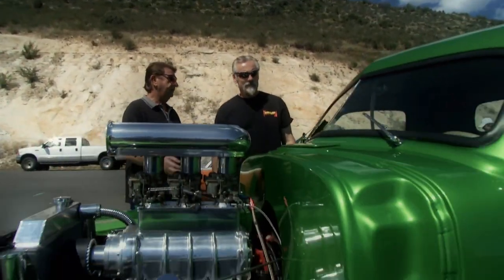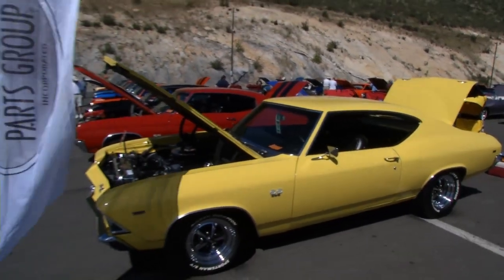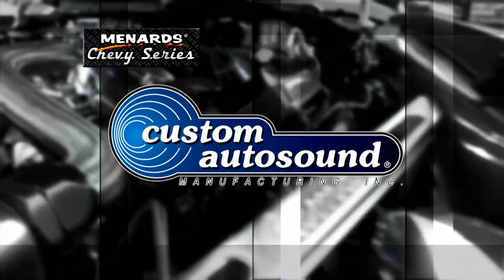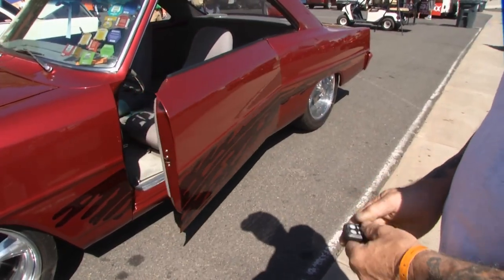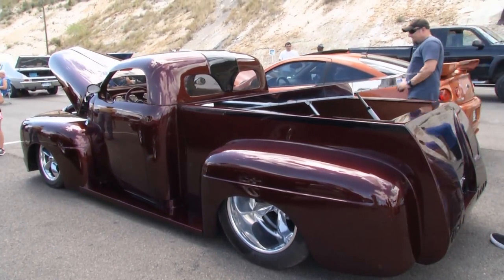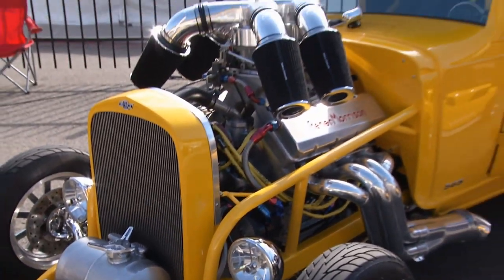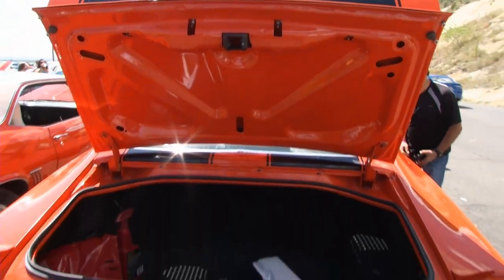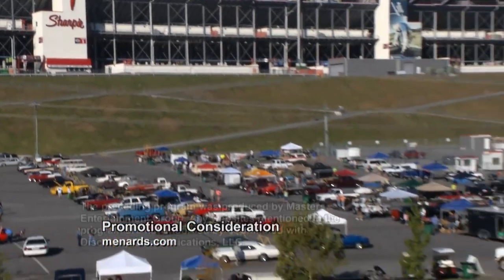Menards Chevy Series - Ep 1508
Menards Chevy Series - Episode 1508 - Denver, CO